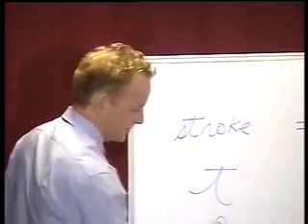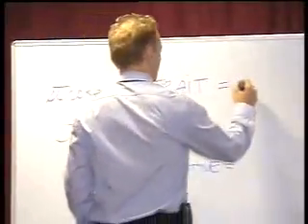Handwriting Analysis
Mr bart baggett explains about handwriting analysis, how to analyze the personal traits and behavior of the person by analysis his/her  handwriting in this handwriting analysis sample video.